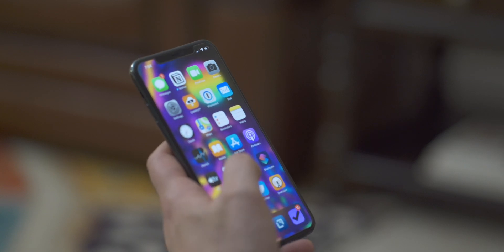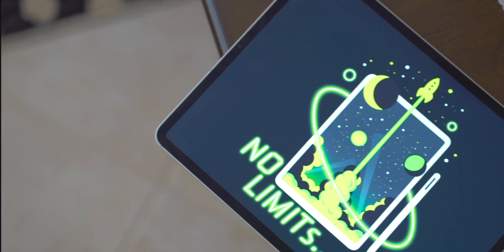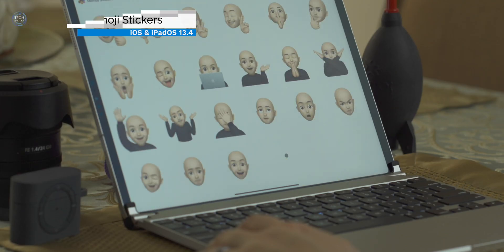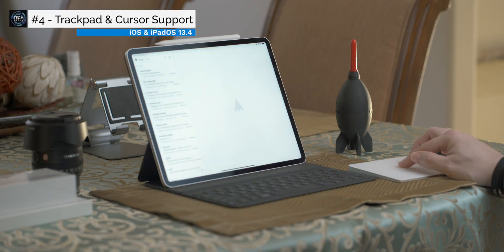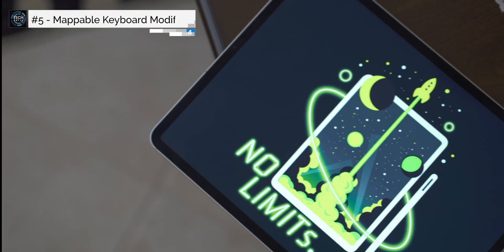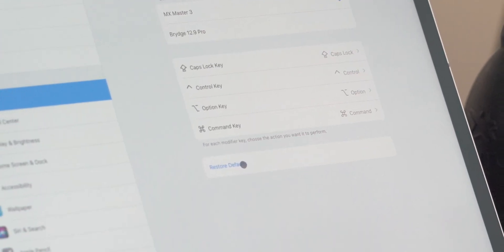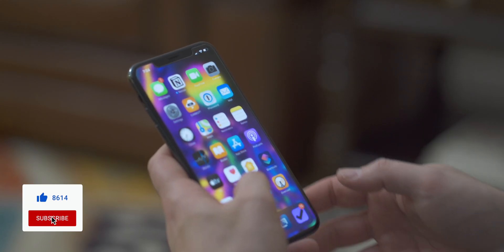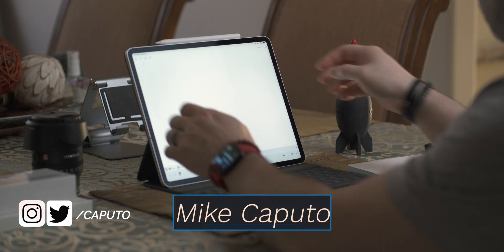Best iOS and iPadOS 13.4 Features for your iPhone and iPad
Apple released iOS 13.4 and iPadOS 13.4 for the iPhone and iPad and in this video, I cover six of the best features as well as my favorite feature in this release. Have your device handy as I give you the steps to find the features!

Like product photography?

There's a lot of great features in iOS 13.4 for the iPhone and iPadOS 13.4 for the iPad and I'm going to cover my six favorite features. Why just six? Because I have an affinity for even numbers and four wasn't enough.

And you don't need to have an iPad Pro 2020 to take advantage of the new features so make sure you have your device handy as I walk you through all six features.